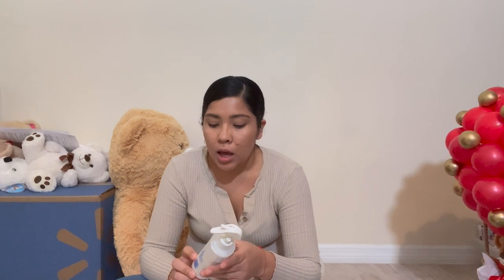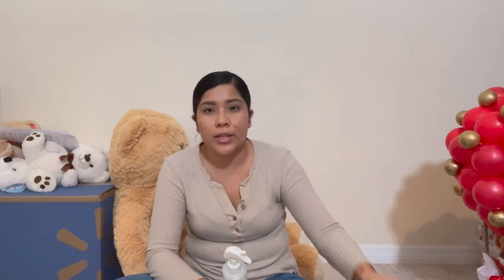Everything You Need To Start Your Balloon Business | Balloon Garland Must Haves | Balloon Bouquet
Balloon Half Arch
Full Circle Balloon Stand
Black Stand
Uglu Dots
Cameo 4

Etsy Shop at Balloon Palace Shop